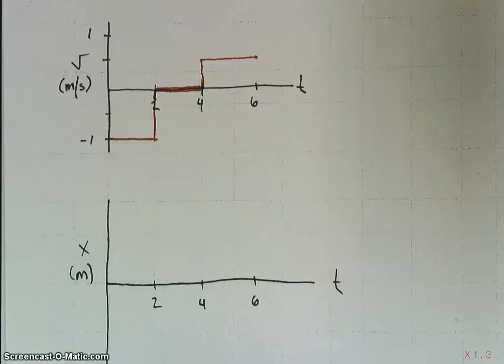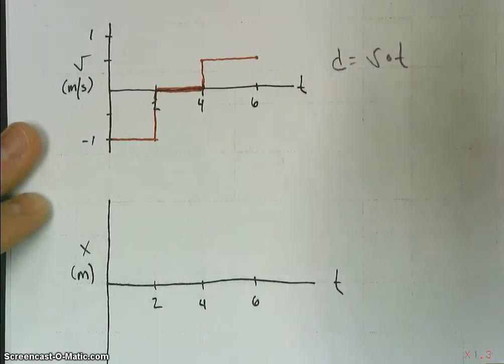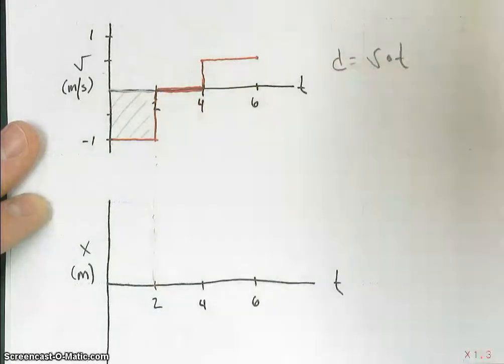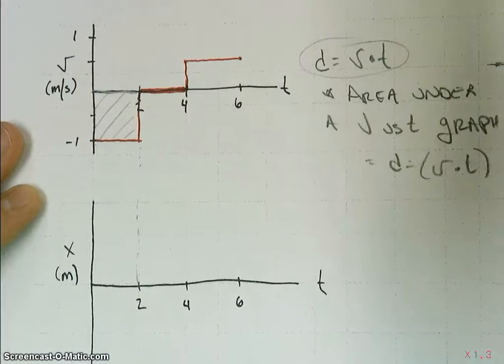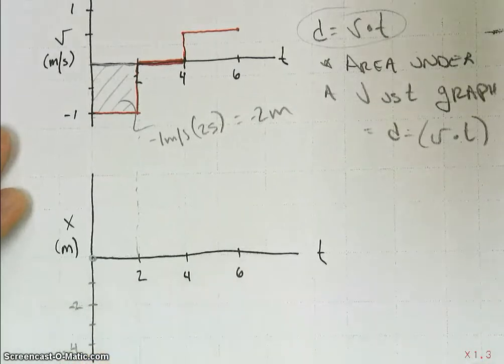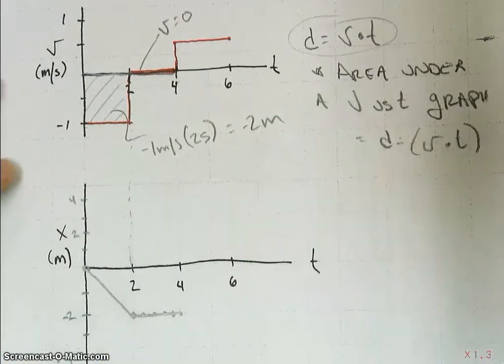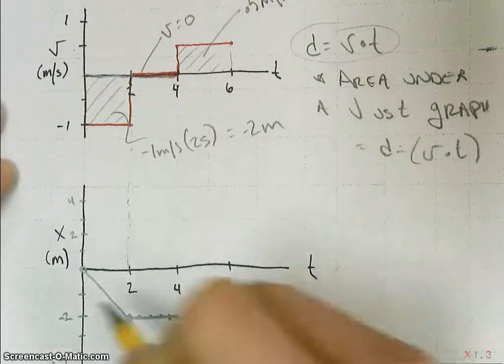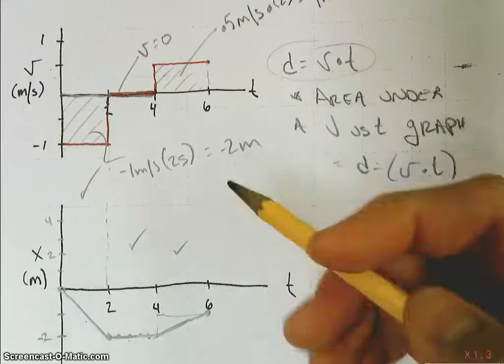How to Translate from v vs t to x vs t